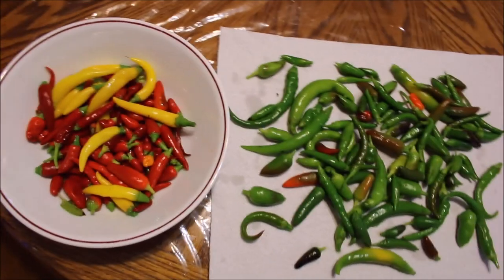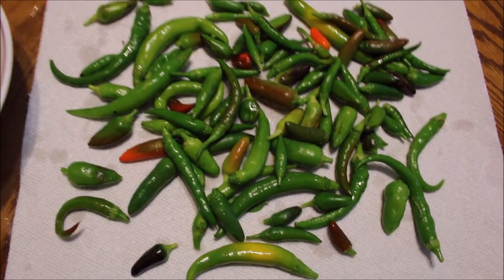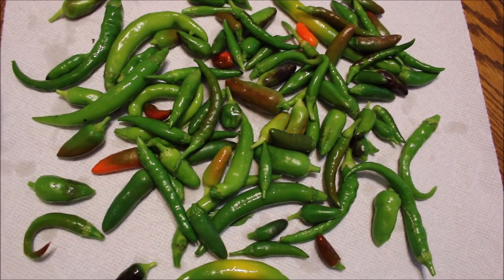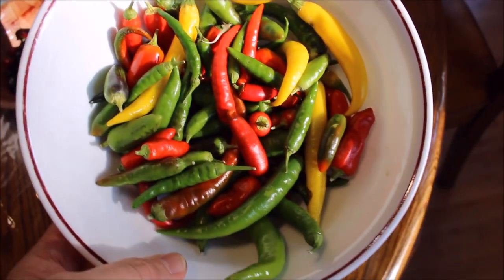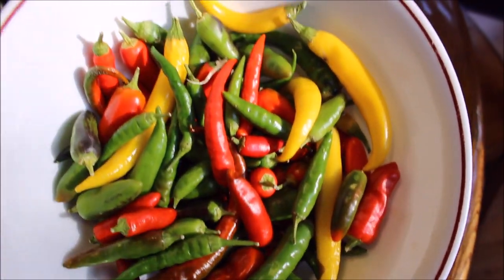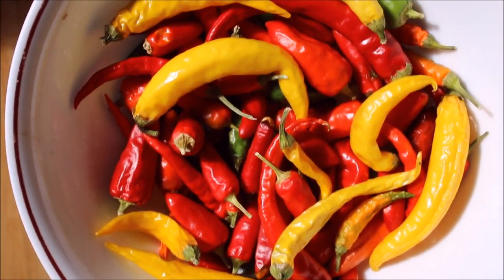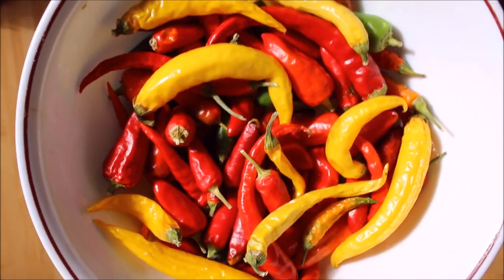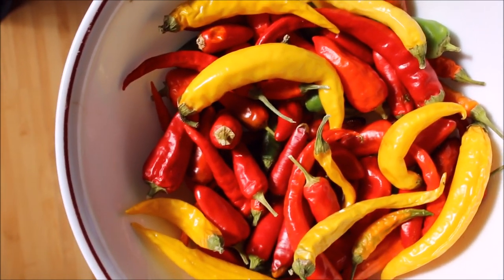Ultra Hot Pepper Project 2017 Part 9 - Ripen Your Peppers Indoors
Ultra Hot Pepper Project 2017 Part 9 - Do you still have green peppers on your plants and frost is approaching fast? Don't let those pods go to waste! Pick them and bring them indoors. Place them in a bowl and just leave them on your kitchen counter. They will still ripen.